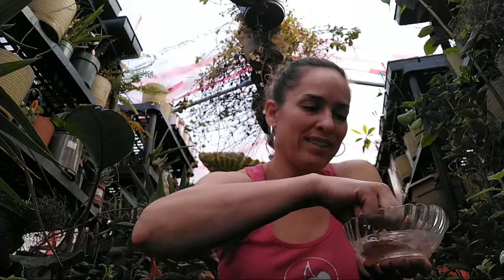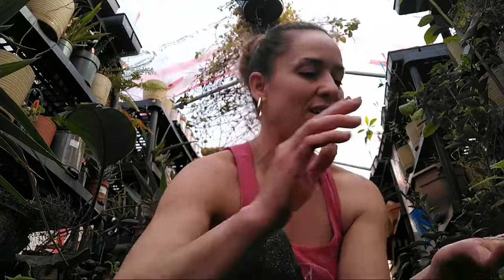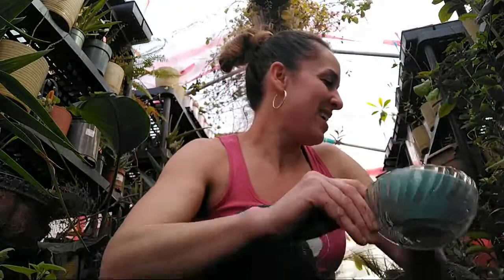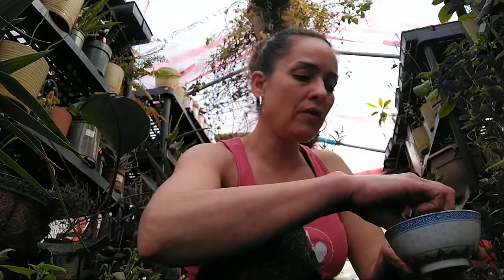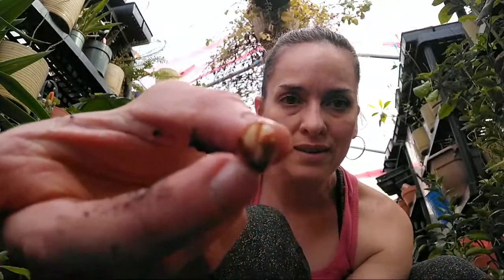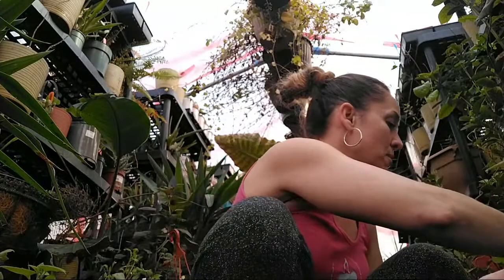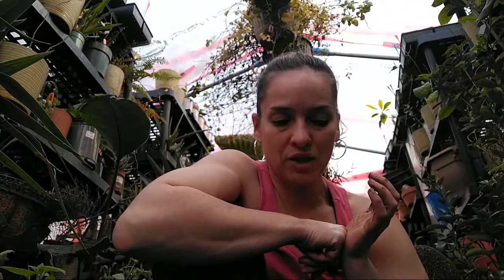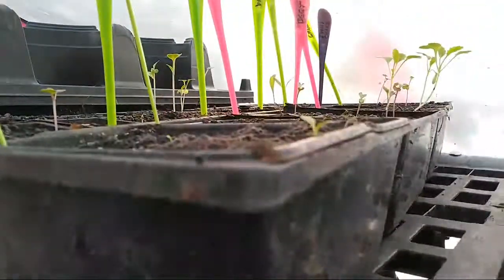How To Plant Beans: Kitchen Gardening With Kimberly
Ready to grow your own beans? Join Web Chef Kimberly Turner in her greenhouse for a practical guide on how to plant beans successfully! This live show covers everything from soil preparation to sowing techniques for a bountiful harvest.

✨ Grow Your Gardening Skills
Join my Culinary Circle on YouTube for exclusive homesteading tutorials, in-depth guides on sustainable gardening, and a private community of like-minded growers.